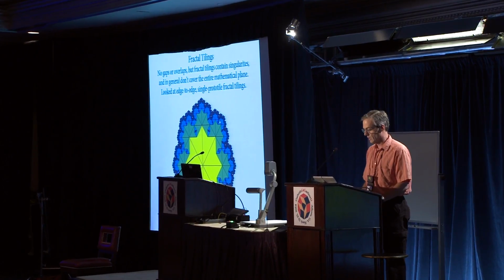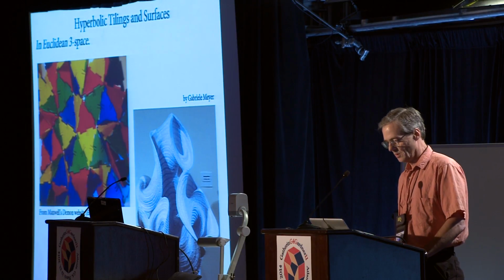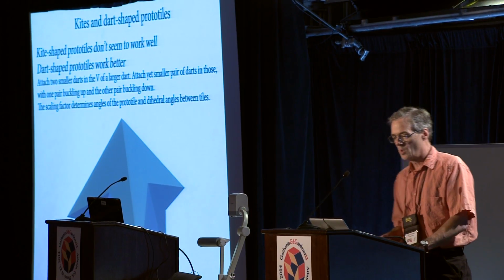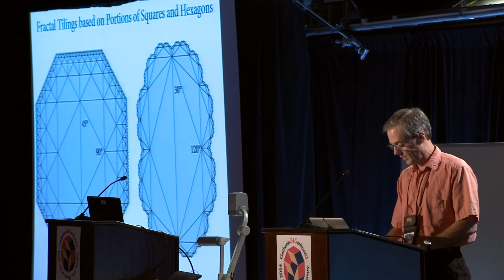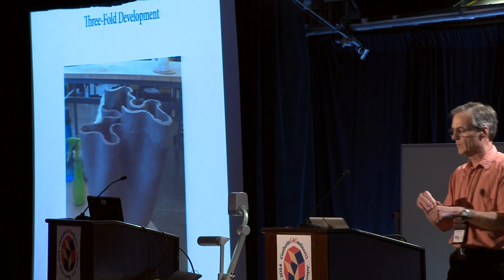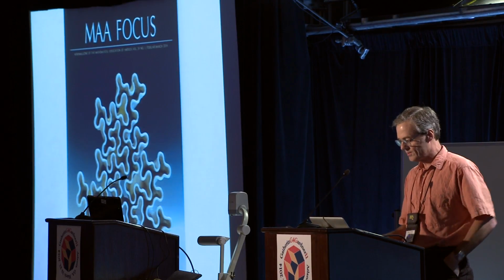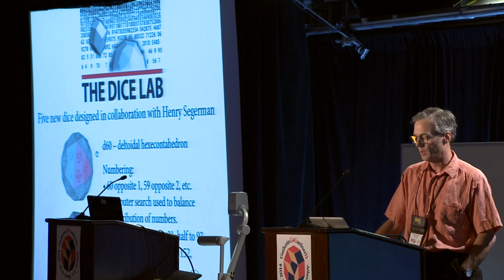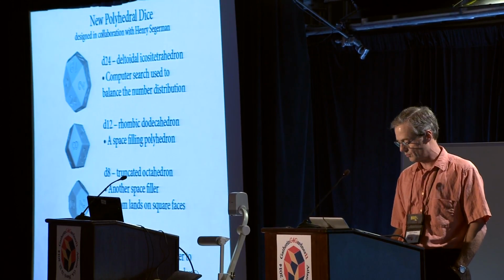Robert Fathauer Hyperbolic Fractal Tilings and Surfaces 03 22 14